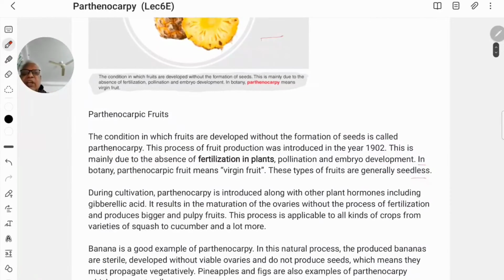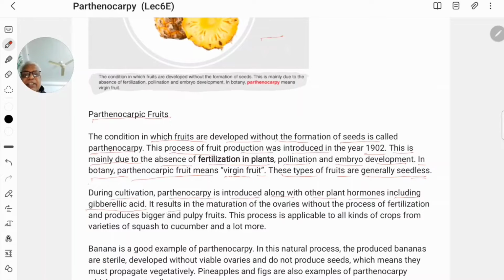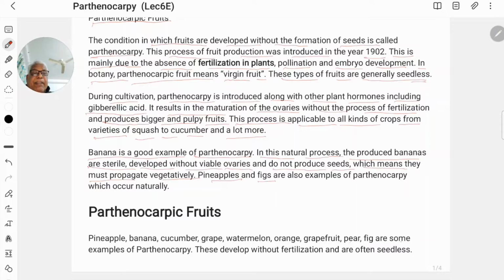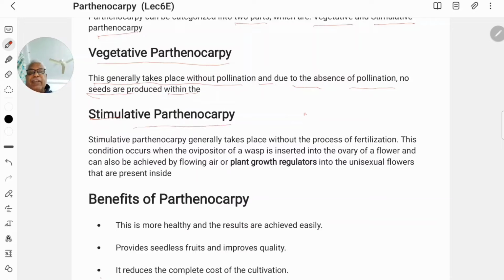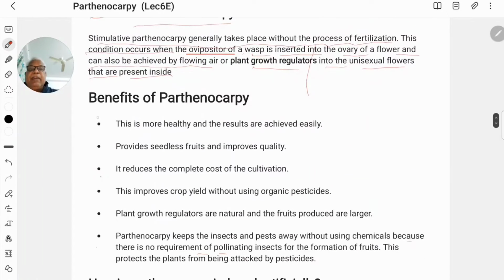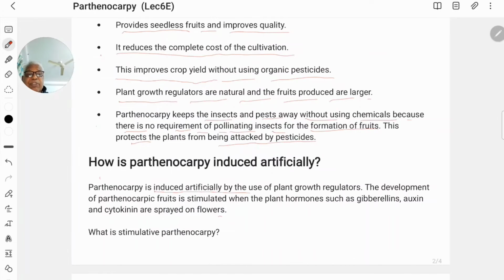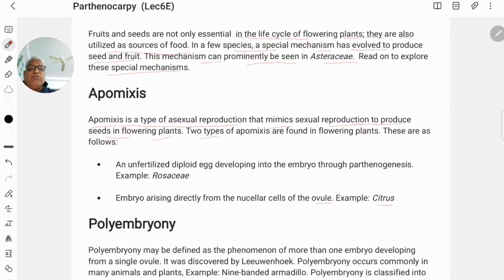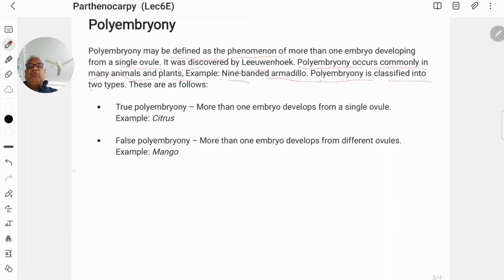Class 12th Chapter-1 (Lecture 6) - Reproduction in Organisms | Parthenocarpy | English Medium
Class 12th/Lecture 06: Chapter-1; Reproduction in Organisms/The topic of the day:-
Parthenocarpy/ Medium-English